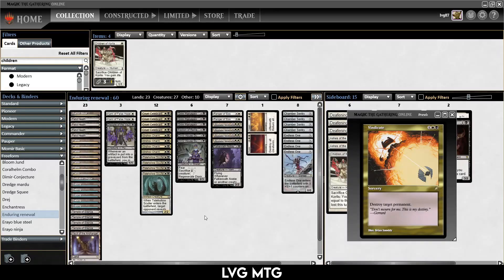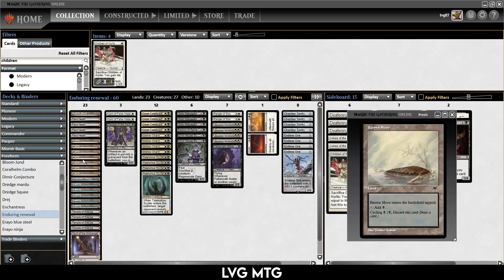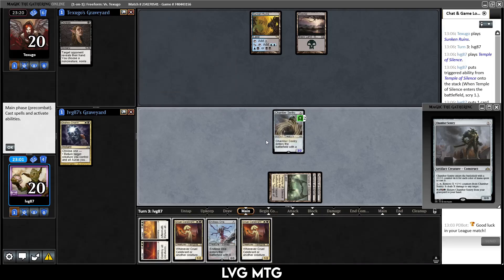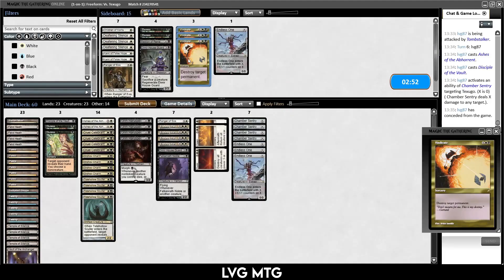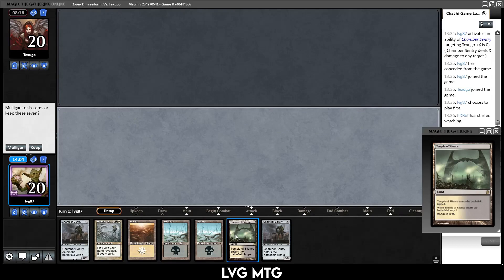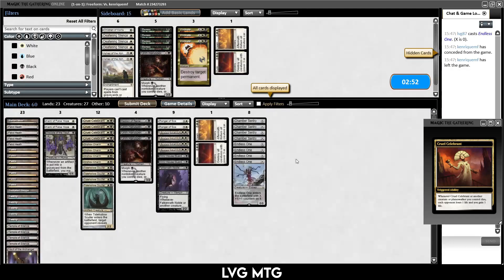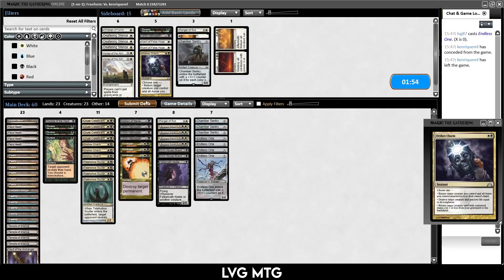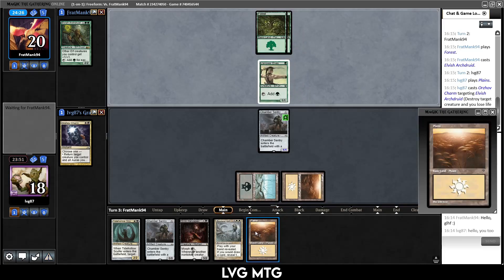BW Babies 👶 - Enduring Renewal combo (MTG Penny Dreadful)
Can we win games of magic by casting 0 mana 0/0s? Let's find out!

00:00 Introduction + deck tech
07:00 Round 1 vs UB Delver
28:59 Round 2 vs UW Dreadnaught
38:43 Round 3 vs Elves
47:35 Round 4 vs Goblins
59:56 Round 5 vs UR Wildfire
01:12:30 Recap